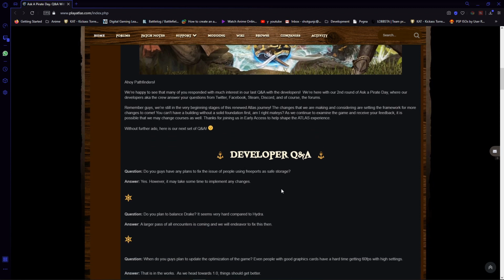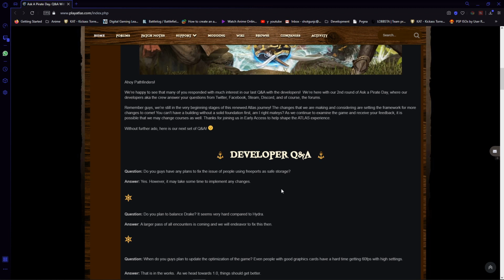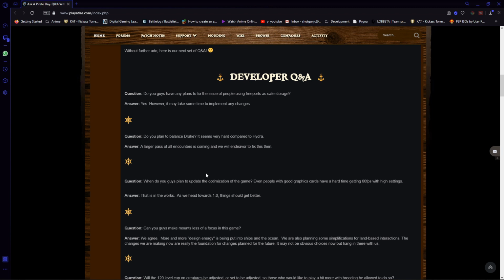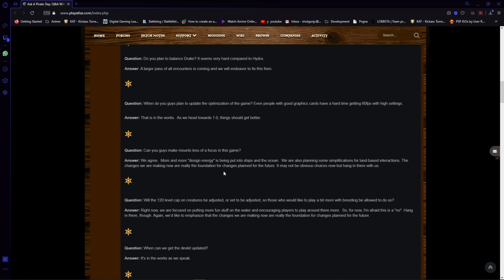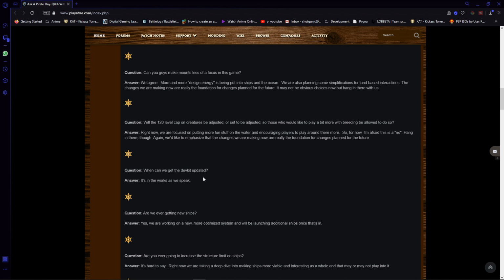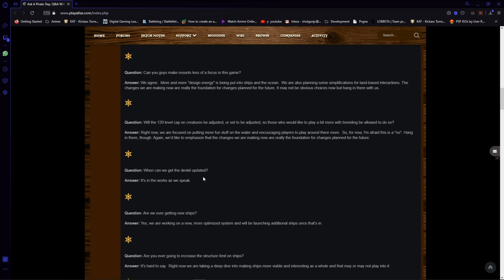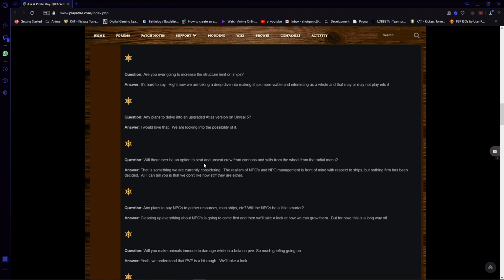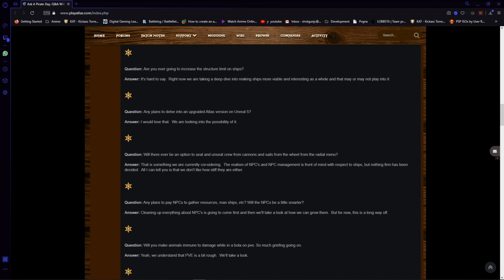ATLAS: Developer Q&A Talk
Join me as I delve into the latest ATLAS Developer Q&A's!

In this we go trough the latest developer Q&A's for atlas too see what new features might be coming to Atlas.

ShotgunJC's Social Links to Follow!